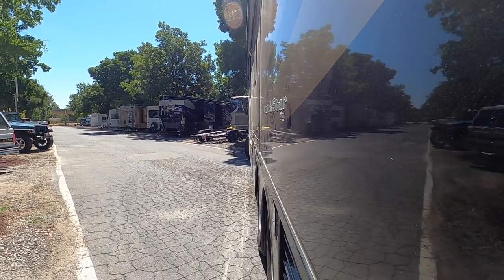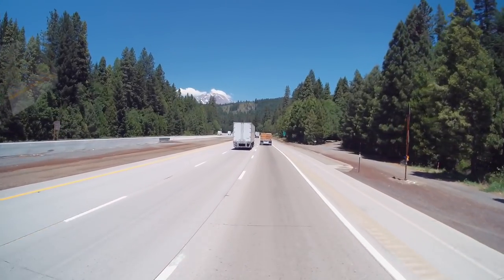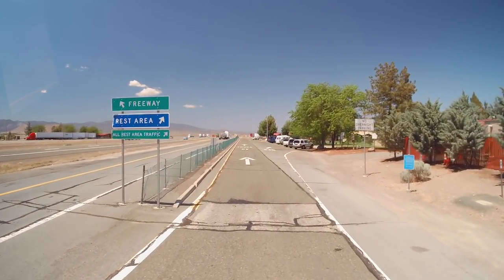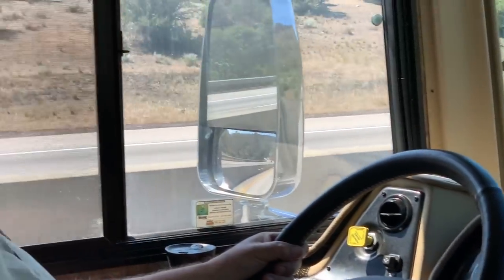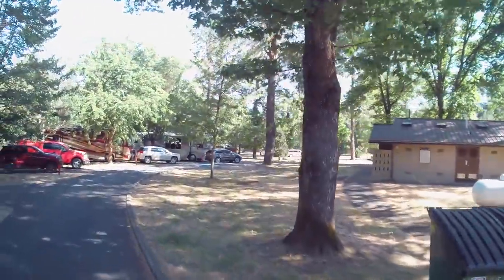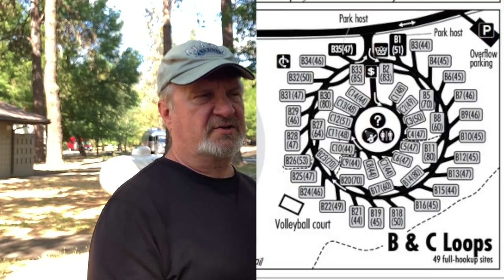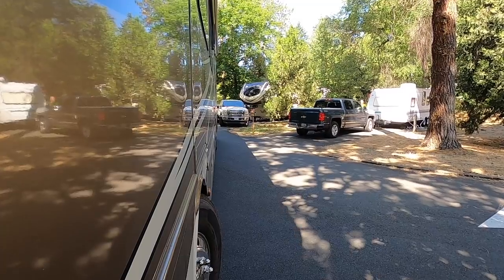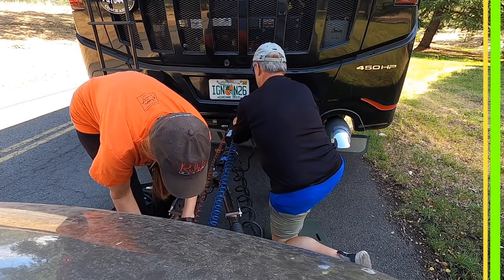PULL THRU AND BACK IN RV SITES CAN BOTH BE A CHALLENGE! USING YOUR JAKE BRAKE DOWN A 6% GRADE -EP179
PULL THRU AND BACK IN RV SITES CAN BOTH BE A CHALLENGE WHETHER YOU ARE PULLING A FIFTH WHEEL, TRAVEL TRAILER OR DRIVING A MOTORHOME! WATCH OUR NARRATED MOTORHOME MANEUVERING OF BOTH AS WE BACK OUT OF A PULL THRU SITE and end up in the Valley of the Rogue State Park in a site that we should have never been in. We show how we basically had to back out of the roadway the same way we came into the campground loop.  Hope I don't have to do that again anytime too soon.

Along the way between the two campgrounds, we show how we use our 2 stage Jake Brake on our 2014 Newmar Dutch Star Motorhome. We discuss what an emergency "runaway speed ramp" is on a mountain pass roadway, as we go down a 6% grade in real time.

All our favorite gear is listed on our Amazon Storefront categorized into 20 separate categories for your convenience.

🤝 HELPFUL OJiM PARTNERS
These are clubs and apps we feel are a must to make traveling easier!  These fees are without any additional costs to you.

🚍 Motor Coach Association (FMCA) - Please use our FMCA
Member Number F470440 in the "referral" box to help us in our video efforts!

🌲 Resale (Used) Thousand Trails Memberships:
(Mention that Mark & Sue from "Our Journey In Myles" sent you!)

👍 Check out the awesome Breville Smart Oven Pro that is 100 times better than our built in micro-convection oven! A giant of a machine in a small package!

RV LIVING COSTS | TWO YEAR FULL TIME TRAVEL COSTS IN A CLASS A MOTORHOME | BUDGET WORKSHEETS | EP107

🎼MUSIC in this video is by Artlist, our chosen licensed music source.
It is more cinematic than the other services, and super easy to use!